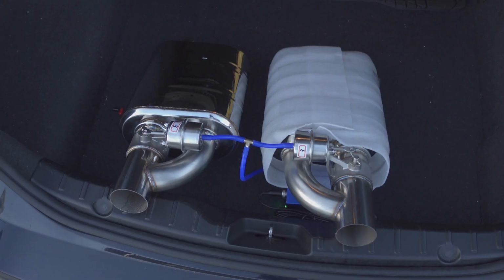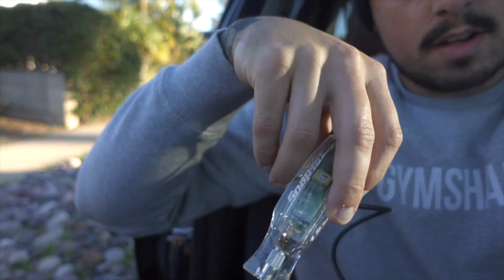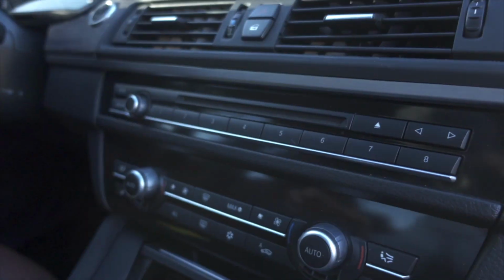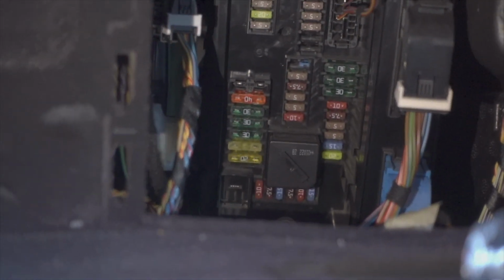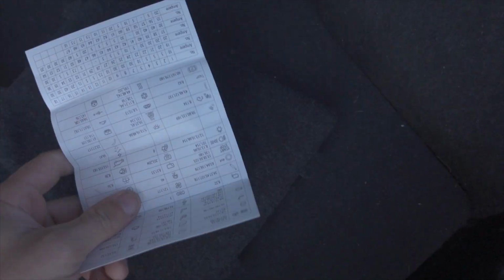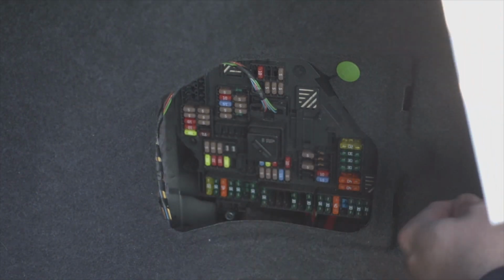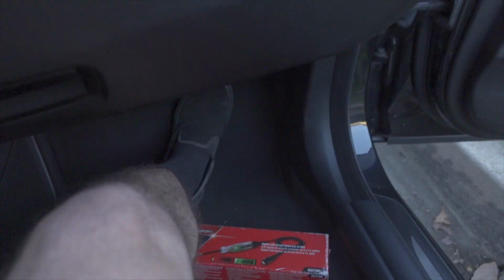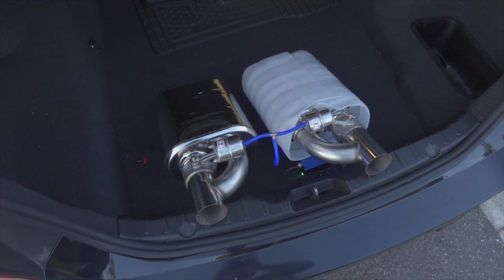Prepping The F10 For Valved Mufflers | Simple Circuit Diagnosis Walk Through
In today's video i walk you through the diagnostic steps i took in order to fix my inoperative 12V power socket in preparation for my valved muffler install on the F10. This is a pretty beginner level diagnostic approach which will help you if you're having similar issues. Hopefully in the next few weeks ill have the mufflers installed and will have some cool sound clips for you all!

Check out my previous video below where i review ECS Tuning's coilover system that i installed on the F10. (Link Below)